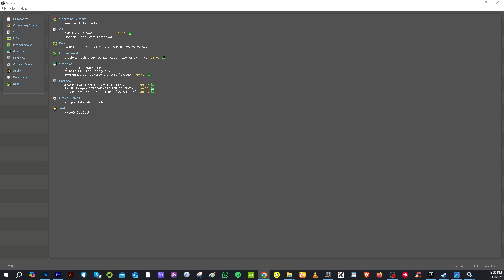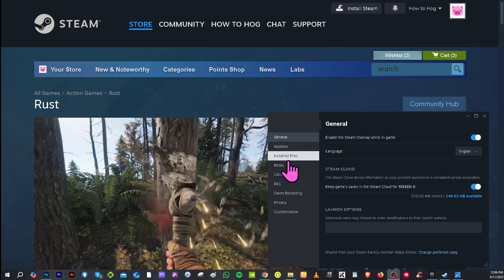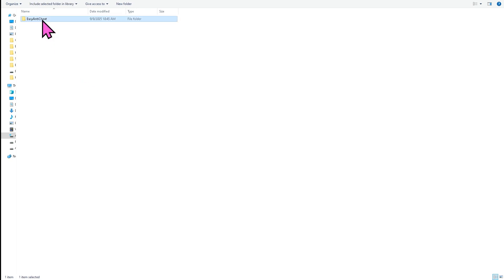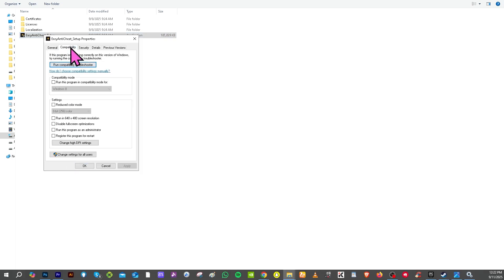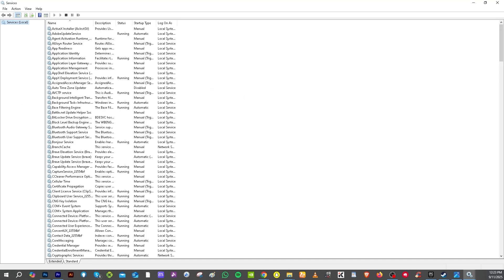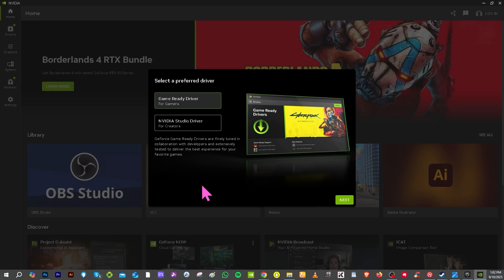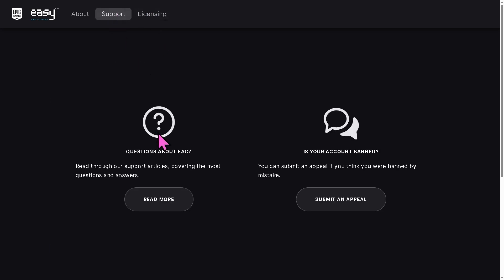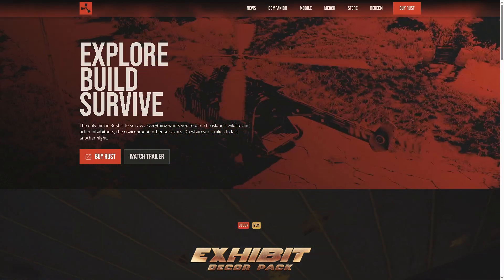FIX: Easy Anti Cheat Crashing / Freezing / Restarting PC